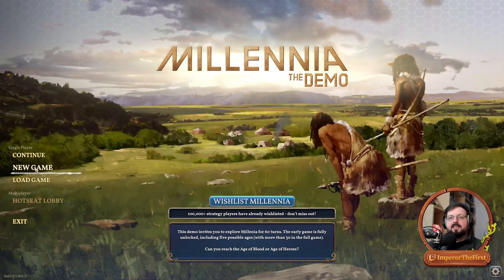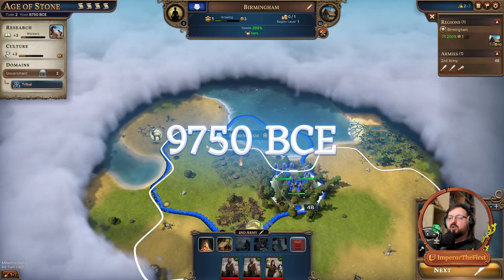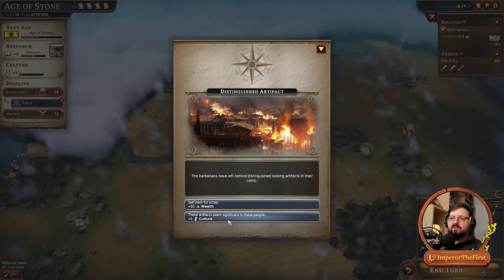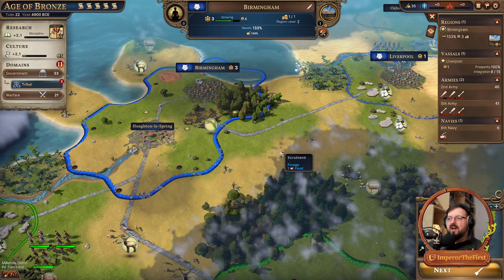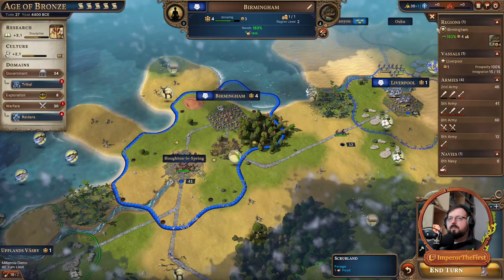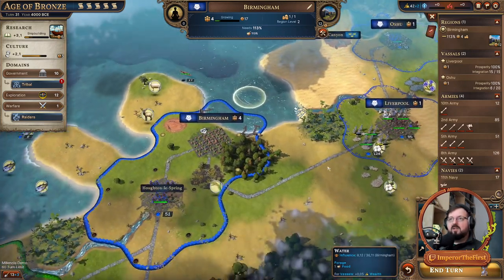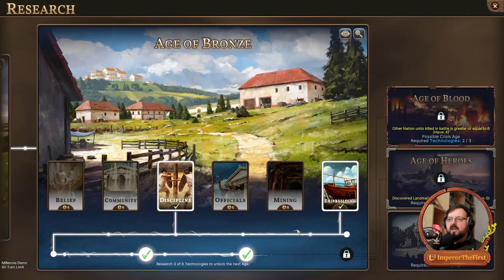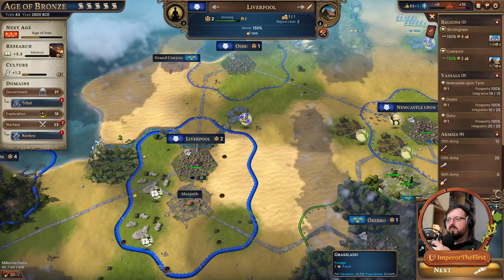What the heck is Millennia? 1 hour of gameplay and some thoughts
Can we explore the depths of human history and forge our nation's destiny in 'Millennia.'? Let's check out this upcoming paradox published 4x game and see what it's all about. What does it do different? Does it do anything better?